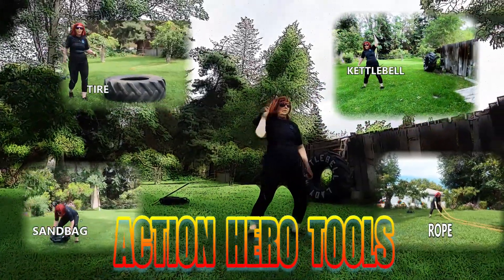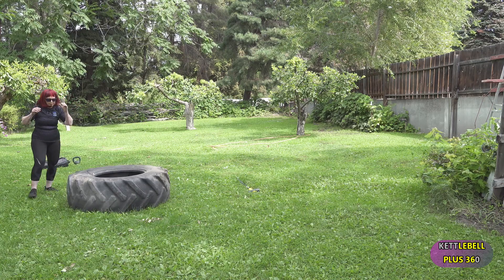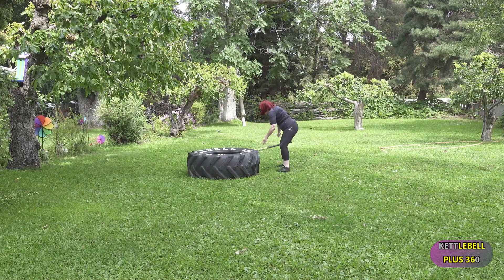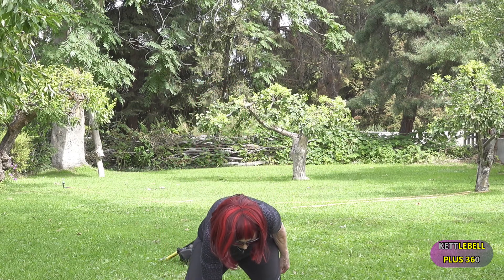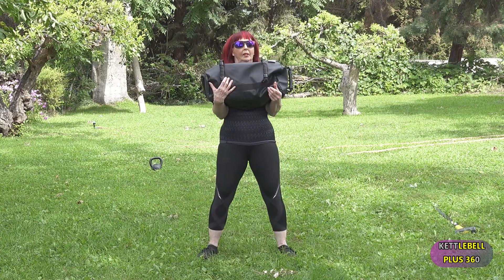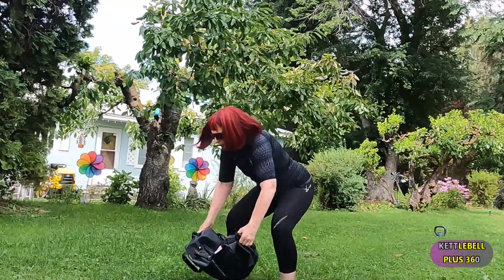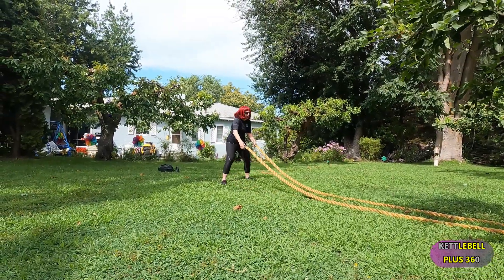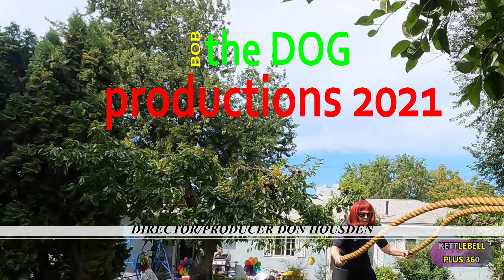HIT Total Body Workout Mix It Up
Are you ready for a High Intensity Kettlebell Fitness Workout? To do these exercises you can use a kettlebell, dumbbell, or body weight. Use your imagination & have fun!
This workout was designed to challenge you by finding tools you have handy just to mix up your training. Kettlebell(s) or with dumbbell(s), sandbags, ropes, tires, sledge hammer or body weight workouts are easily to fit into a busy schedule in just 5 to 15 minutes broken up during the day. Especially with kettlebells you can complete a total body workout for cardio, strength, flexibility, weight resistance, core strength & more! It’s important to find actives you enjoy, keep moving and have fun.
Instructions: Each round can be done in 5 minutes for those days you are short on time. Depending on your fitness level can repeat for 2 or 3 rounds. Each exercise per side is done for 30 seconds for a total of one minute with a 15 second rest. You can time yourself with a Fit Bit, GymBoss or what every is handy. Note: You can increase or decrease your work to rest ratio depending on how much time you have to train & your fitness level.
Exercises:
1. Tire (sledgehammer) with body weight exercises = 1 minute with 15 second
2. Sandbag or body weight exercises or 10+ bag of a product = 1 minute with 15 second rest
3. Battle rope or jump rope or jumping jacks = 1 minute with 15 second rest
4. Military Press = 30 seconds each side with a 15 second rest to either repeat or cool down.
Each round is about 5 minutes with 1 to 3 more rounds based on fitness level & time available to train.
Video link:
Important: Get your body core temperature and muscles warmed up before you begin your training.  Once your heart rate is increased keep moving until your heart rate drops too normal. Cooling down after training will help reduce muscles soreness and you will recover quicker.
I am available as a Mastery Coach for individuals, group training accelerating your growth in the areas of fitness, health & relationships. Let’s Talk Soon!
FNX
 FNX products made in USA.
 30 day no questions asked money back guarantee.
 For every item purchased a gallon of water is donated to a child in need of pure clean drinking water.
Mastery Coach is wearing Luna sandals.